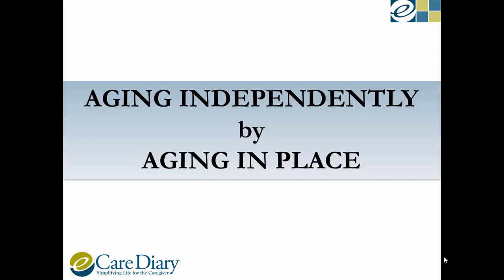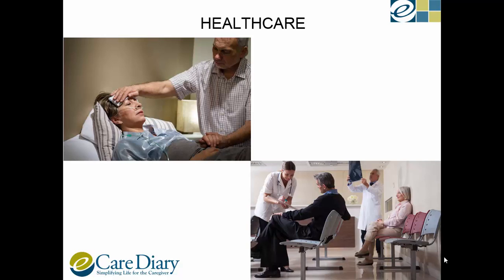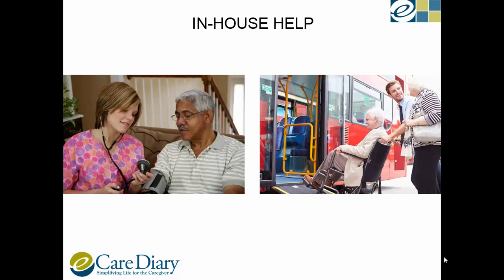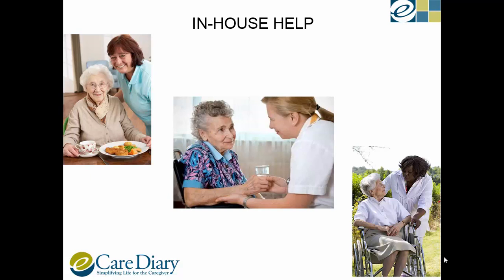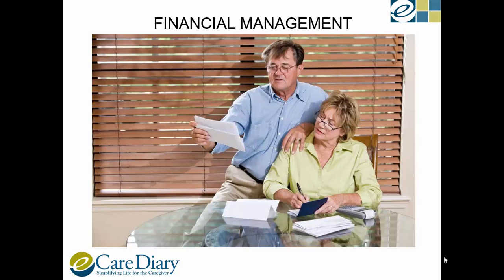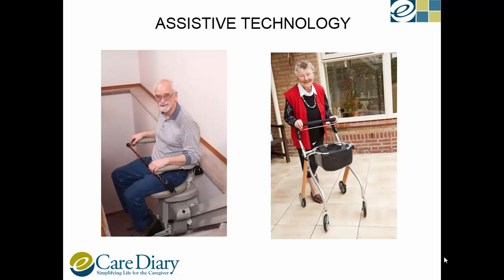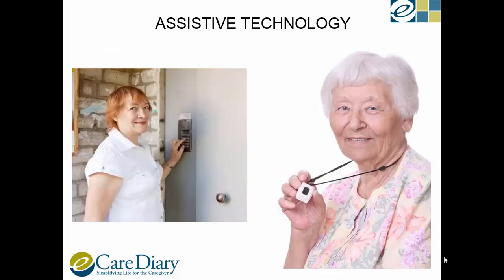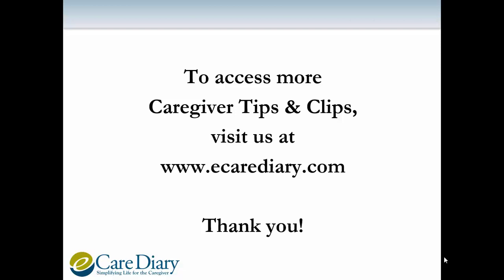Aging Independently by Aging in Place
Aging in place is the ability for a senior to live in his or her own home, safely, independently and comfortably. This video highlights steps and areas to ensure a successful aging in place plan.